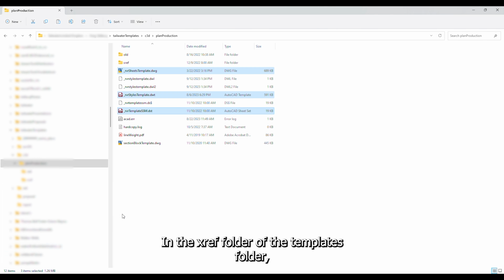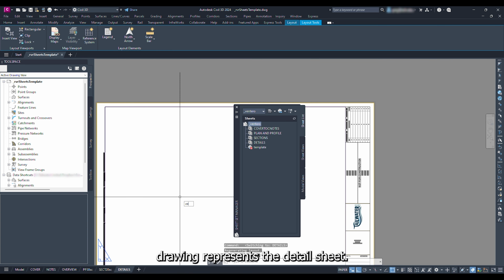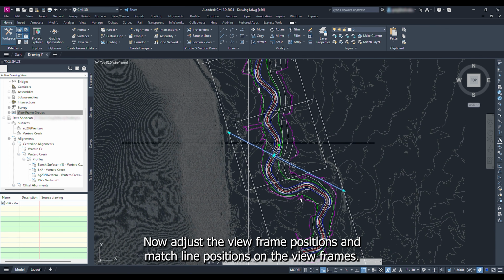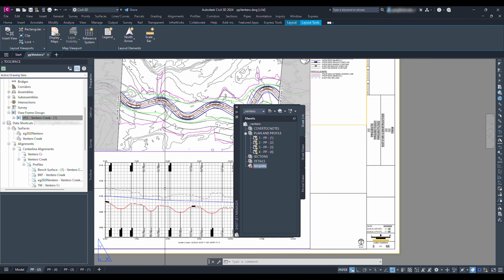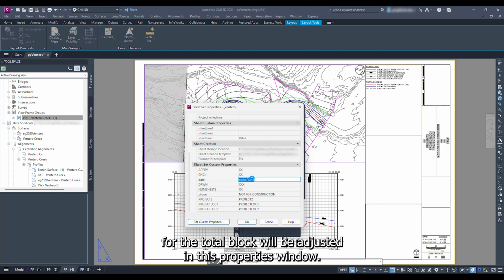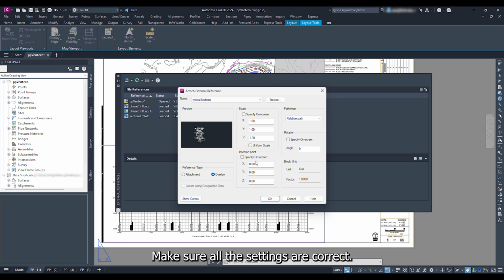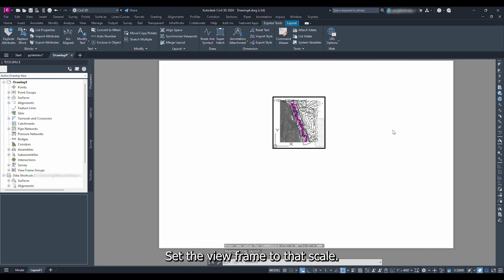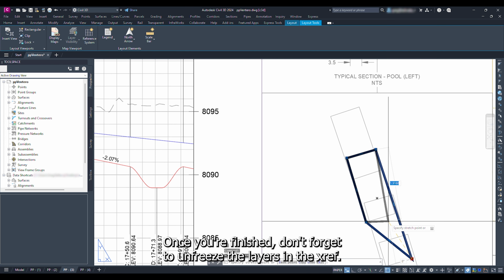5 - Civil 3D Plan Production - Plan and Profile Sheets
Using the design that was generated in the previous four videos, this video goes over our process for generating plan and profile sheets in Autodesk's Civil3D environment.

Chapters:
0:00 Introduction
0:50 External reference title block elements
1:00 Adjusting the name of the sheet set manager
1:28 Sheets template drawing
2:32 Start of plan production for plan and profile sheets
2:44 Bringing in data shortcut references
3:27 Creating view frames
4:35 Creating sheets
5:48 Adjusting order of sheets in a sheet set manager
5:56 Cleaning up the created plan and profile sheets
6:27 Naming the sheets in the sheet set manager
7:05 Further cleaning up of the sheets extending the profile view
7:34 Sheet set manager and dynamic fields
8:35 Removing the image frame
8:46 Xref in line work to the plan and profile sheets
9:28 Insert the typical sections xref
10:24 Creating a key map for the plan and profile sheets